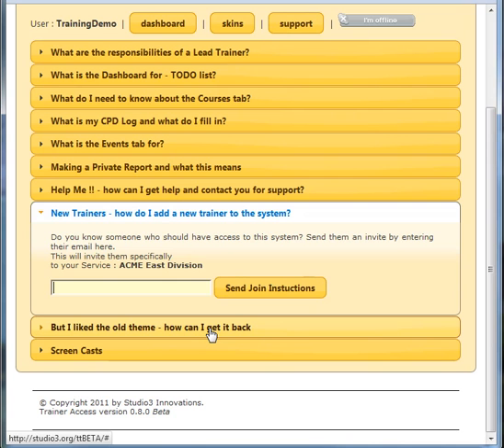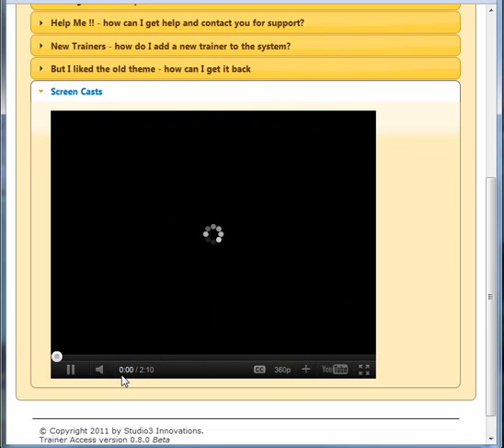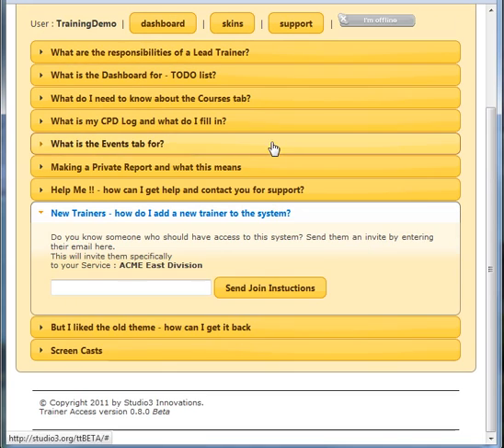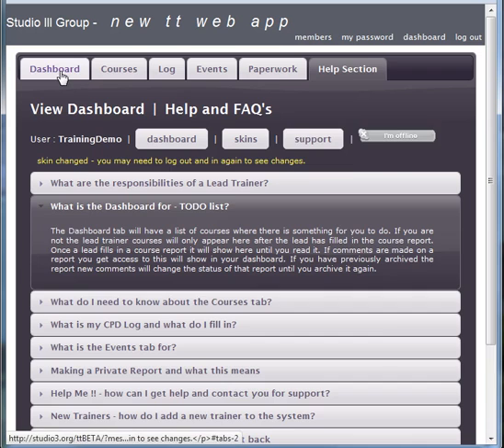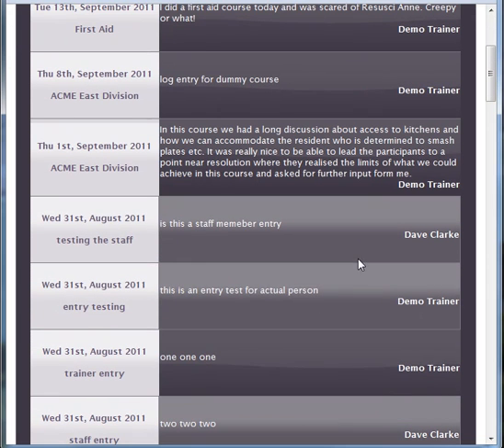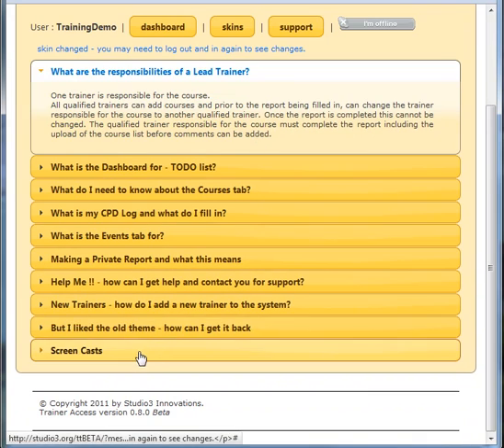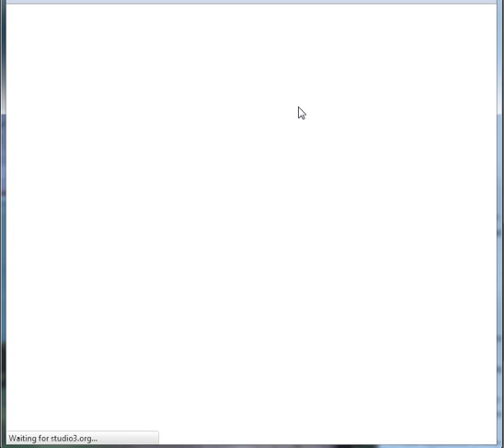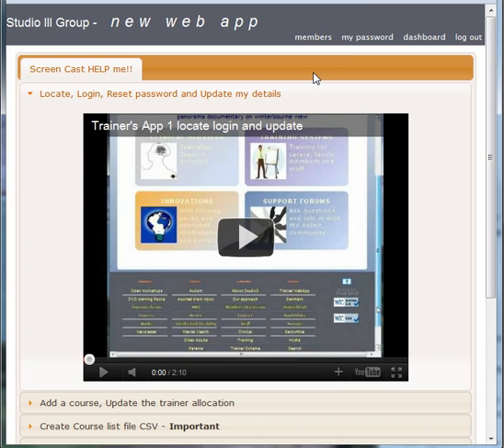Trainer's App 10 Help, Support and Themes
Trainers WebApp - Help, Support and Themes